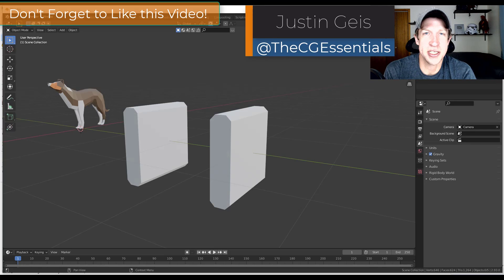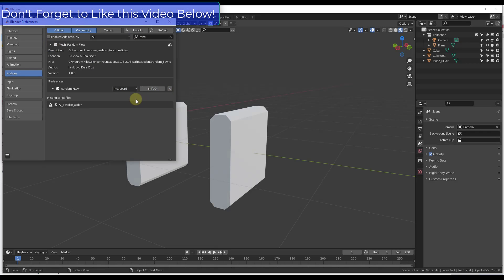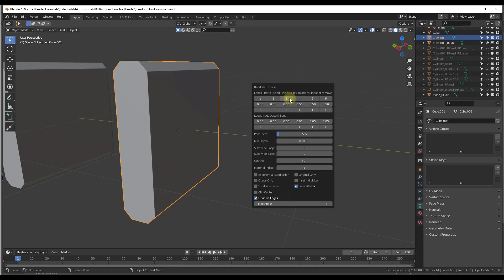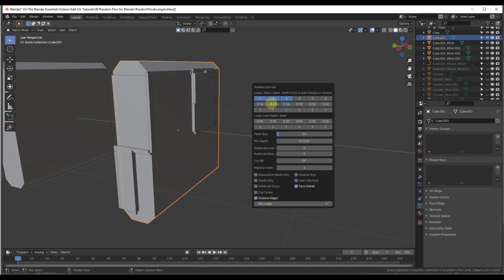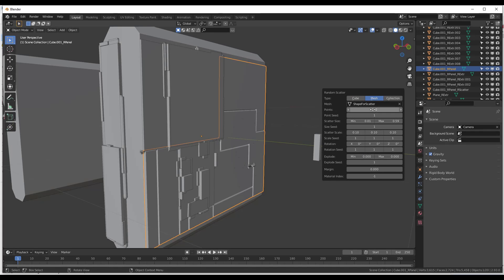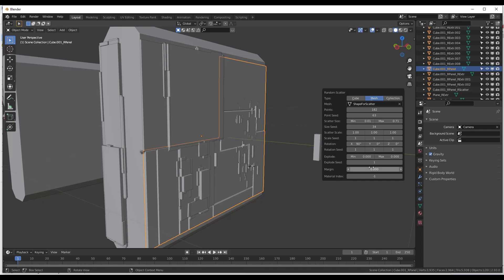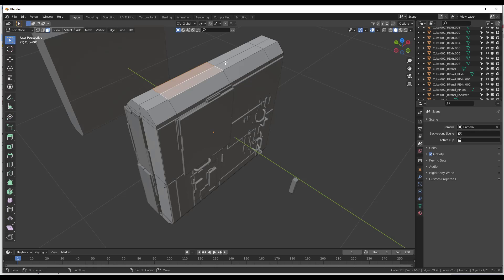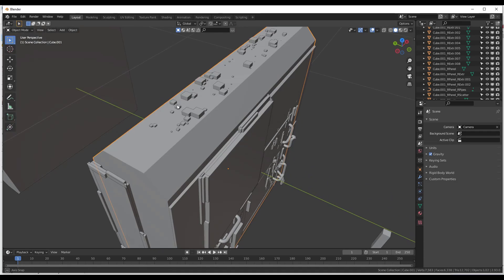RANDOM FLOW for Blender! Panels, Piping, Random Extrusions, and More!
In this video, we check out Random Flow - a brand new Blender Add-On from Blender Guppy that allows you to quickly add detail to models randomly in Blender. This tool is great for creating sci-fi paneling, piping, randomly extruded plates on faces, and more!

TIMESTAMPS
0:00 - Introduction
0:21 - Random Flow Download Location
1:01 - Installing/Enabling Random Flow
1:59 - How to select objects for Random Flow
3:02 - How to use random extrude in Random Flow
6:56 - How to create random panels with Random Flow in Blender
8:30 - How to scatter random objects with Random Flow in Blender
10:45 - How to add random tubes to an object with Random Flow in Blender
11:40 - Using quad slice to add detail
12:48 - Random Flow Download Location